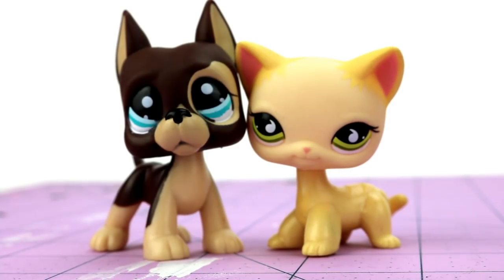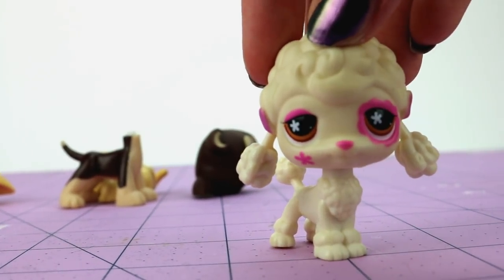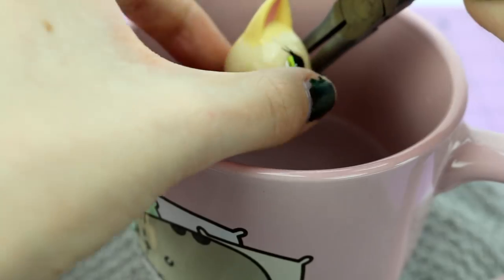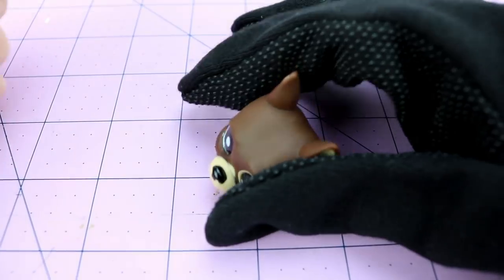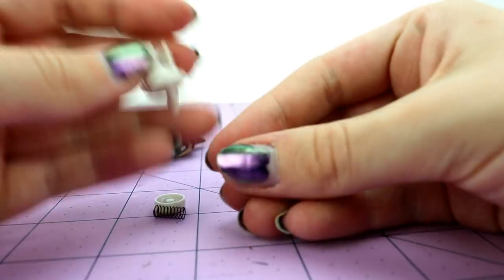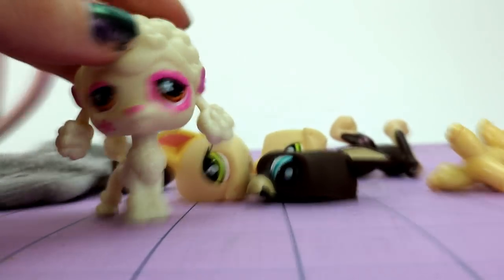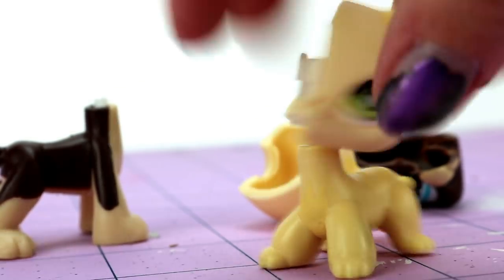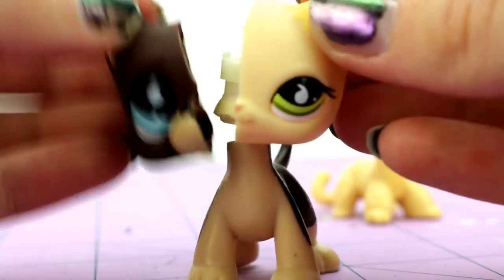SLICING FAKE LPS IN HALF?!?!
Hope you enjoyed this video! This is my third video using this camera so I apologize for the out of focus moments... I will get better don't worry! I am using a Canon T6i Rebel.

Let me know what other kinds of videos you want to see me make in the future!

Happy 2018! We are currently at 28,500. SO CLOSE!

Only fake LPS were harmed in the making of this video.